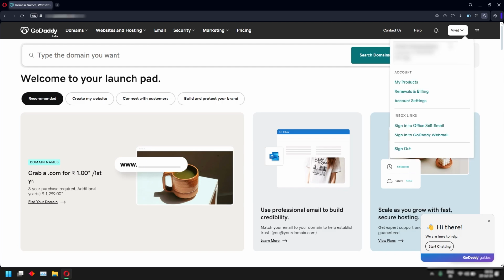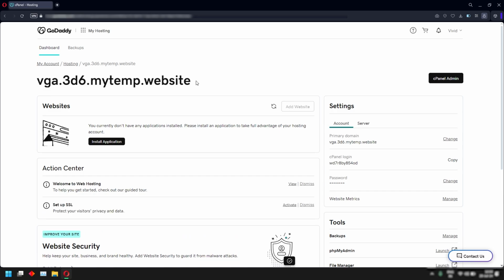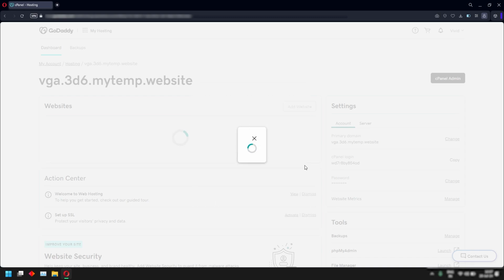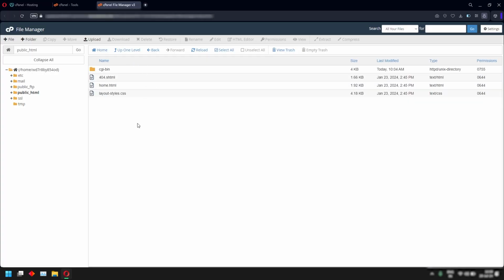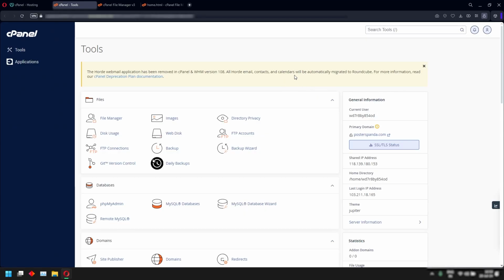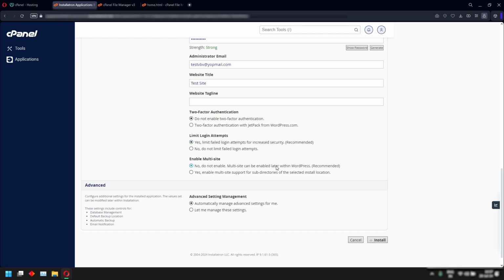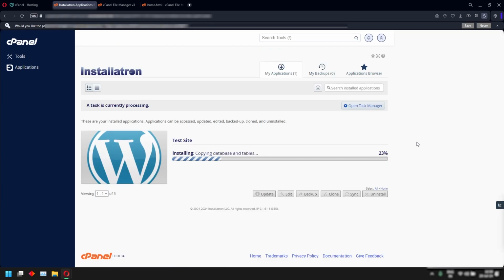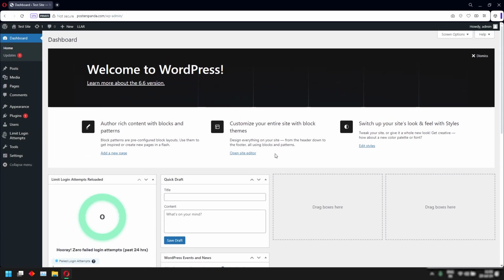How to Install WordPress using cPanel on a new hosting server | Tutorial for Beginners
This is a beginner-friendly tutorial where I’ll guide you through the process of installing WordPress using cPanel on a new hosting/server setup from GoDaddy. This process will help you get your WordPress site online quickly.

From setting up your new hosting/server, I’ll walk you through each step. You’ll learn how to connect your domain name to your new hosting, navigate the cPanel file manager, and use cPanel’s applications to install WordPress. With clear, step-by-step instructions, you’ll see how easy it is to configure WordPress installation options, including updates, credentials, and backups.

By the end of this tutorial, you’ll have your WordPress site up and running, and I’ll show you how to log in to your WordPress admin dashboard for further customization. This comprehensive guide covers everything you need to know to get started with WordPress on GoDaddy hosting, making it perfect for beginners.

In This Video, You'll Learn:
- Logging into GoDaddy: Accessing your GoDaddy account.
- Opening Web Hosting: Setting up your new hosting/server.
- Connecting Your Domain: Linking your domain name to your hosting setup.
- Exploring cPanel: Navigating the cPanel file manager where all your website files are stored.
- Installing WordPress: Using cPanel's applications to install WordPress.
- Configuring WordPress: Setting up WordPress installation options, including updates, credentials, and backups.
- Previewing Your Site: Viewing your newly installed WordPress website.
- Accessing WordPress Admin Dashboard: How to log in to your WordPress admin dashboard for further customization.

- Step-by-Step Instructions: Easy-to-follow guide tailored for beginners.
- Comprehensive Overview: Covers everything from logging into GoDaddy to configuring WordPress settings.
- Quick and Efficient: Get your website up and running in just 6-7 minutes.

📖 Prefer reading?
Check out the written version of this tutorial on my blog! It includes all the steps covered in this video, plus extra tips and resources to help you out. Get the full step-by-step guide here: